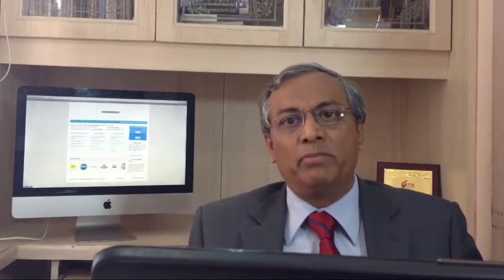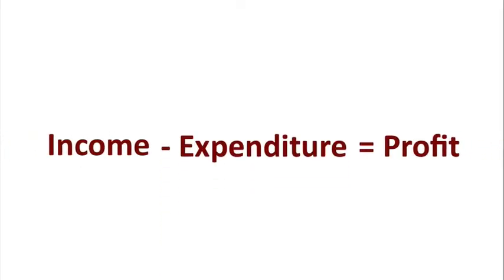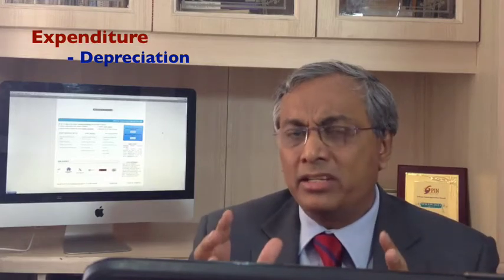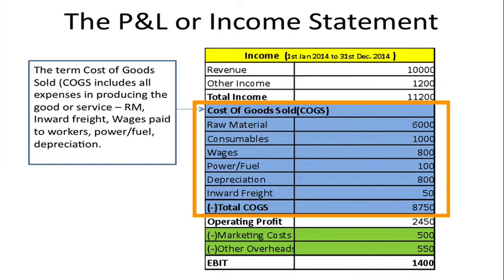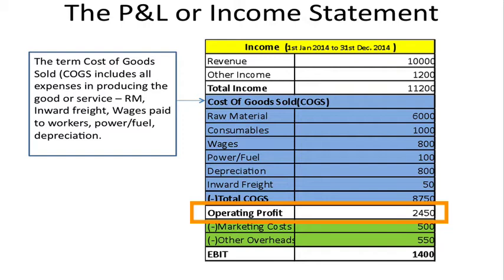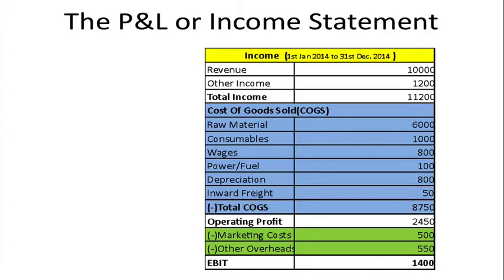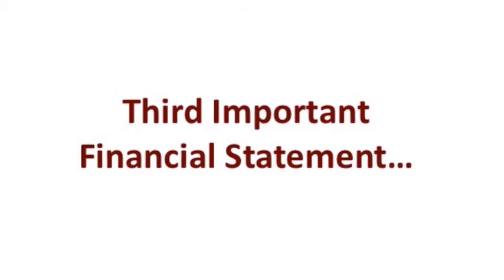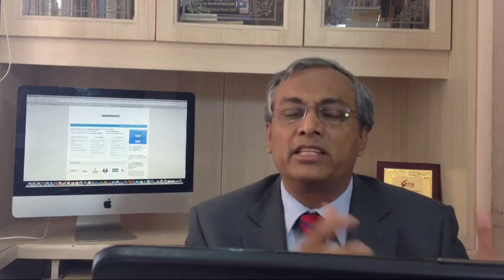Income Statement demystified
Profit and Loss Statement; Balance Sheet ( the Income Statement) - Part 2 - understand the Income Statement that accompanies the balance sheet .
Presented by Dr. C. Venugopal
Camera and Editing: M. Rajamanickam